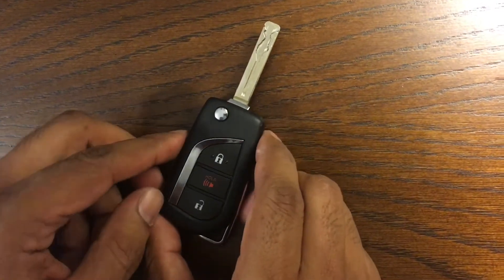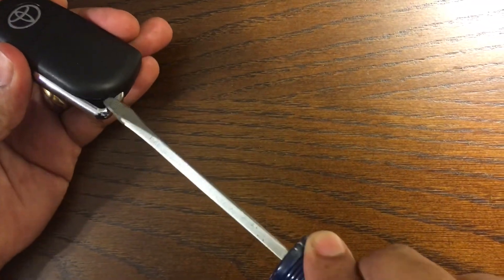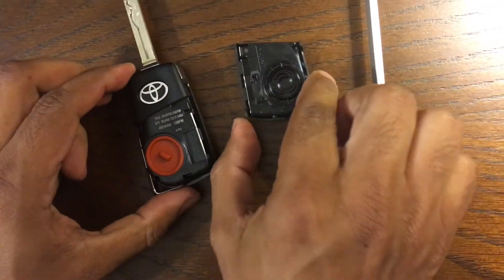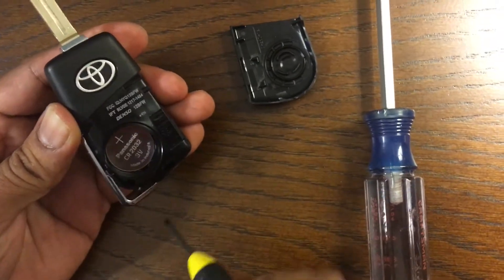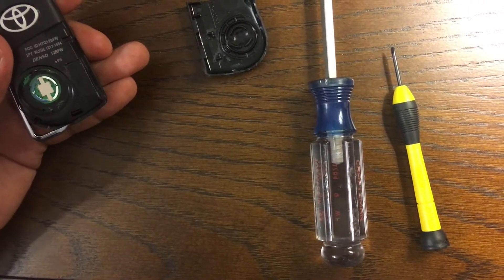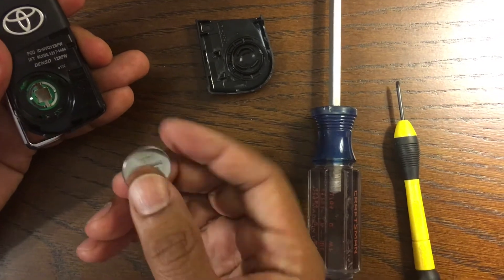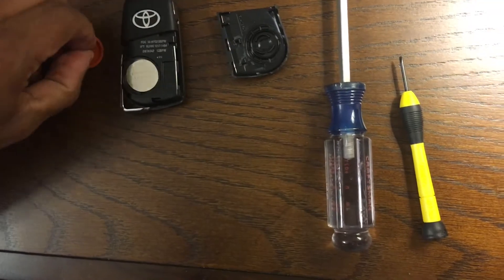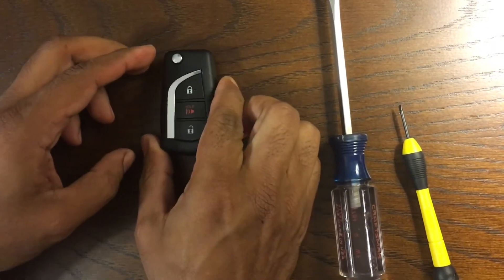Replace battery Toyota Key fob 2019 rav4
How to change the battery in Toyota RAV4 Key fob – (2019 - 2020)
Lithium Coin Battery CR2032 3V

The Keyless Entry flip remote design is identical for various Toyota models including Corolla / Camry / Rav 4. The steps shown in this video can be used to replace the battery on the mentioned models too (2017 -  present depending on the model). The replacement battery is CR 2032. This is an easy DIY task which will take less then 2 minutes to complete. No reset or additional steps are needed after changing the battery.

In this video you will see 2019 toyota rav4 key fob battery replacement and also 2020 toyota rav4 key fob battery.